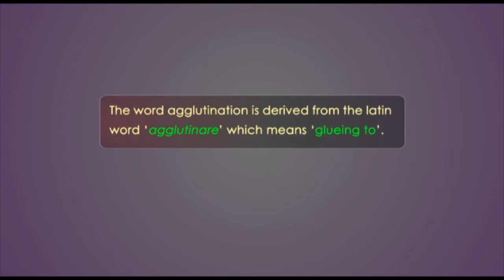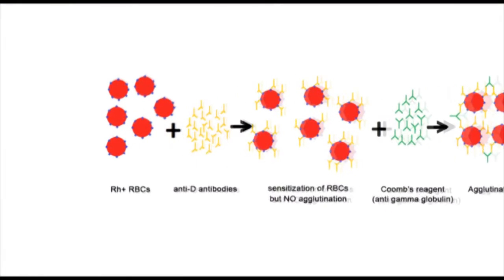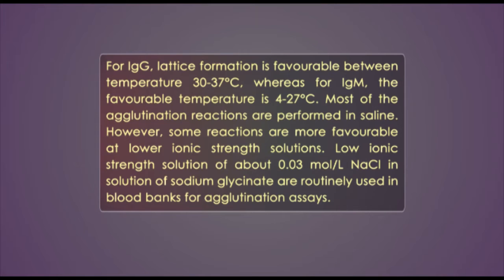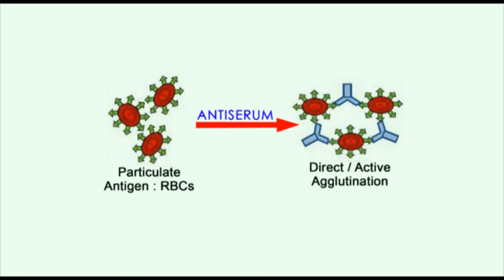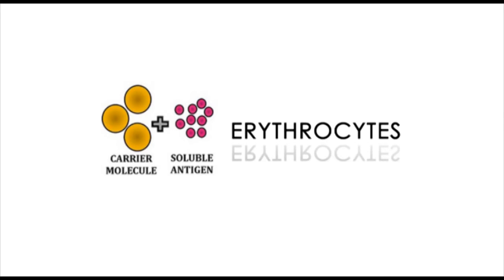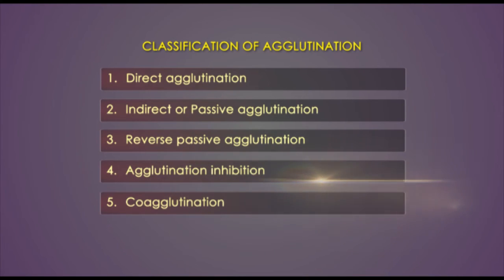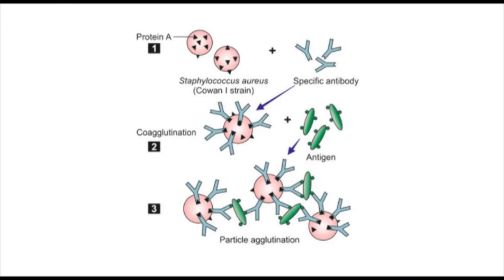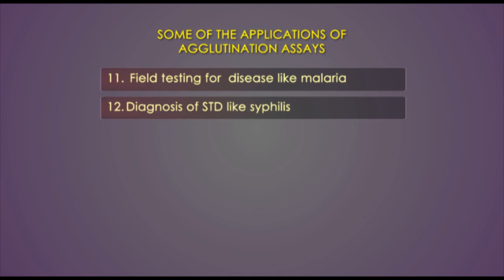IMMUNOLOGY ASSAYS BASED ON AGGLUTINATION REACTIONS